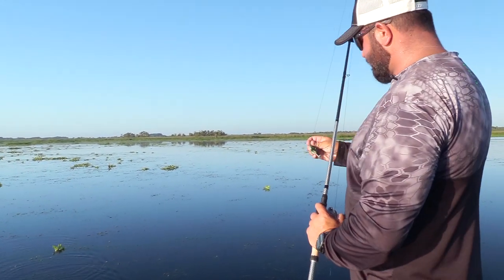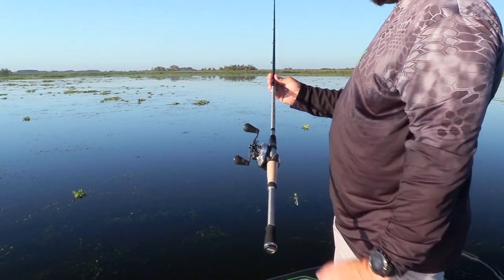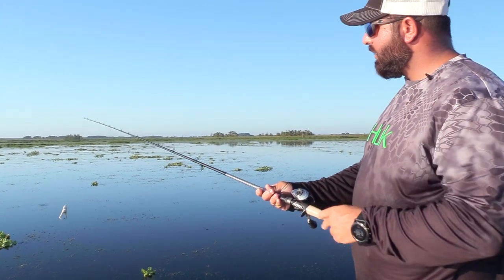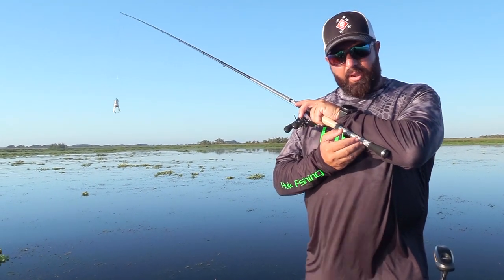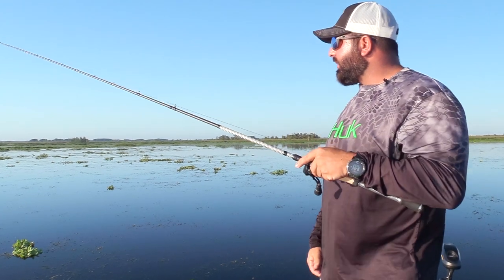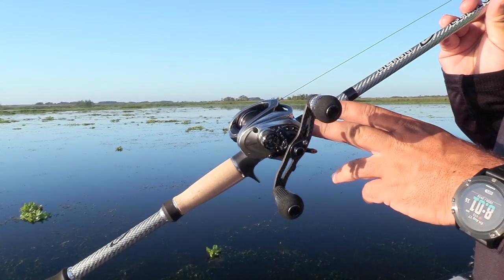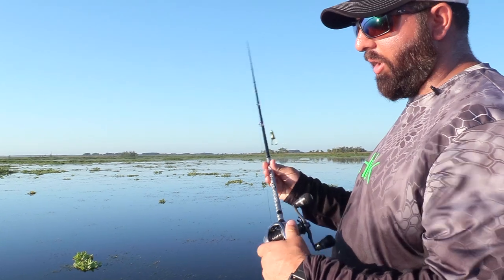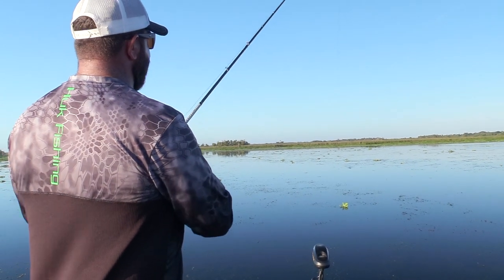Topwater Largemouth Bass Tackle with Nick Kefalides - In The Spread Fishing Instruction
Fishing shallow water lakes full of hyacinth and hydrilla for largemouth bass requires a little heavier tackle. See what Florida bass ninja Nick Kefalides uses and why.

Fishing Knowledge = Success

for all our full length videos.